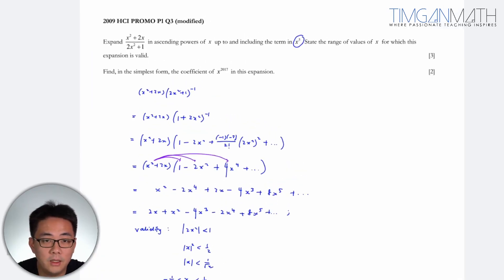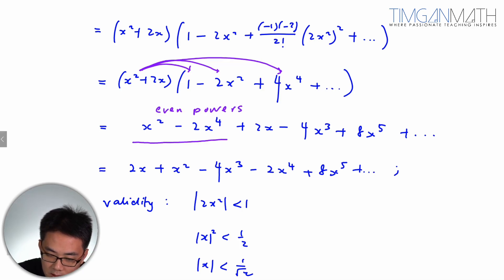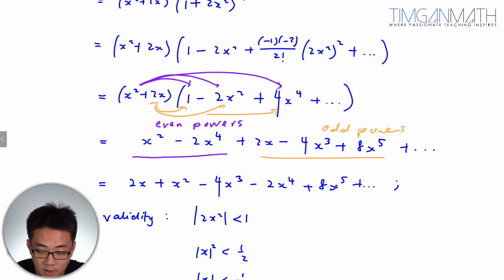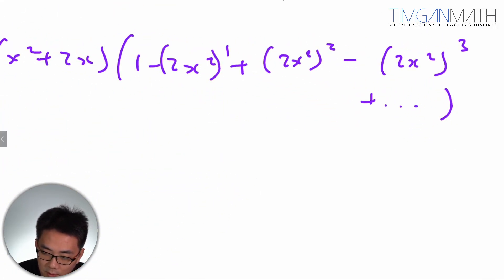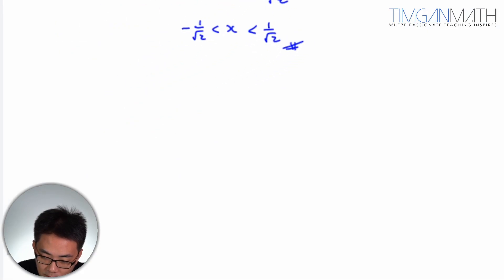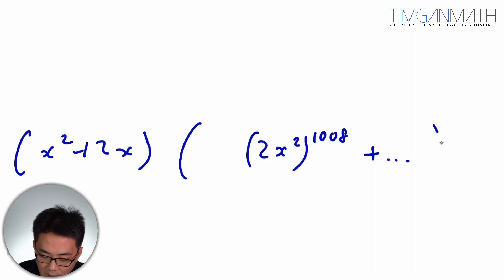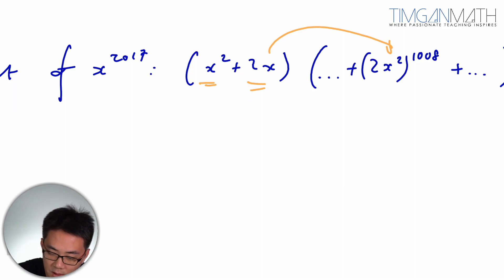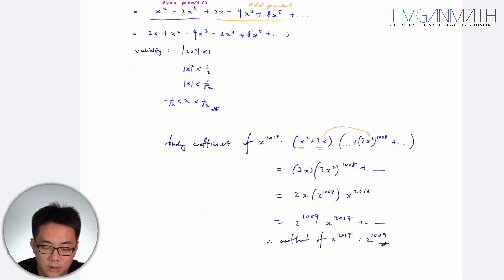Promo H2 Math 2009 HCI Promo Paper 1 Q3 (Modified) - Find